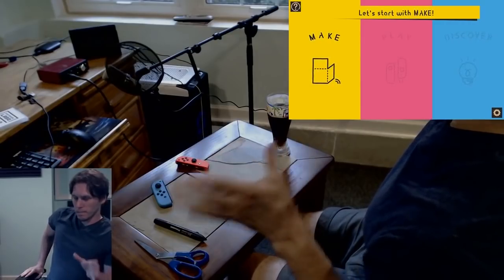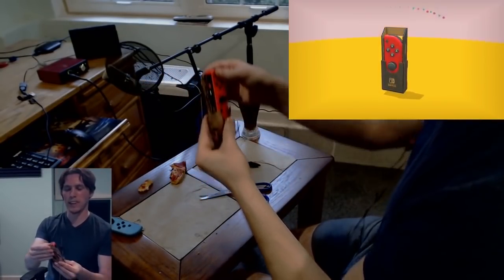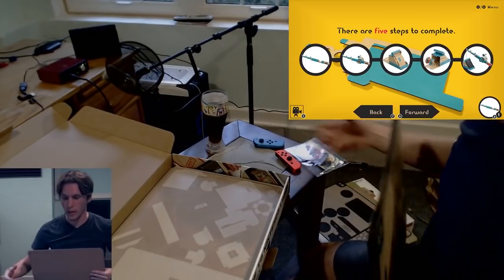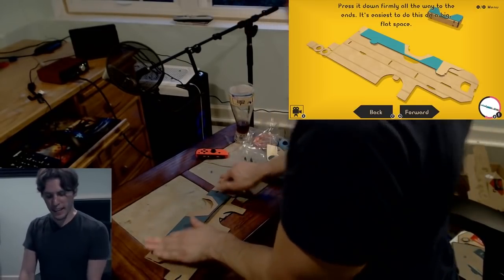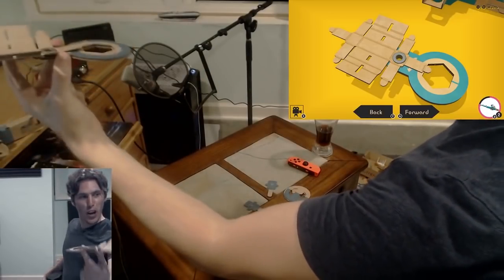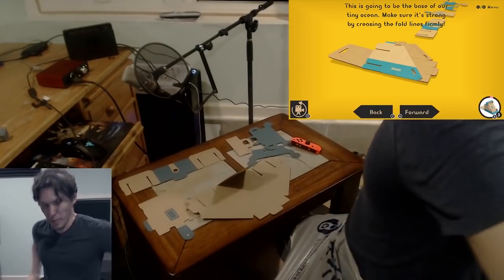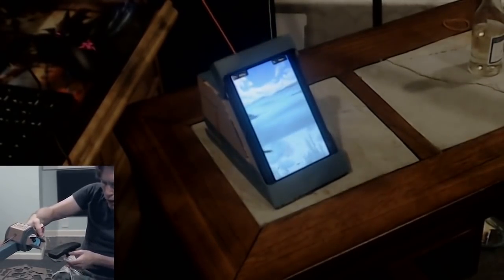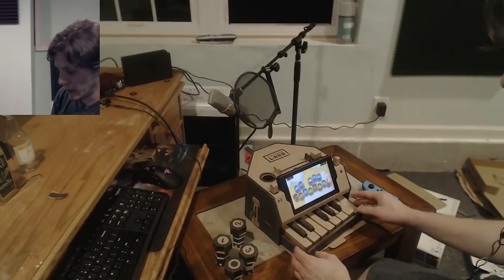DIY Labo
In this episode, Jerma shows you that with just some time, patience, and leftover cardboard, you can save $70 and make your own mental breakdown